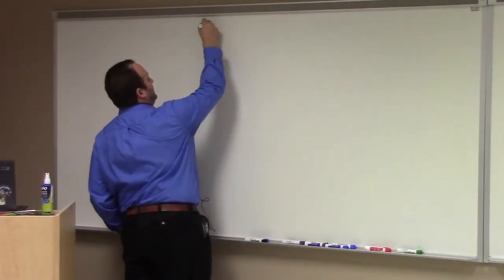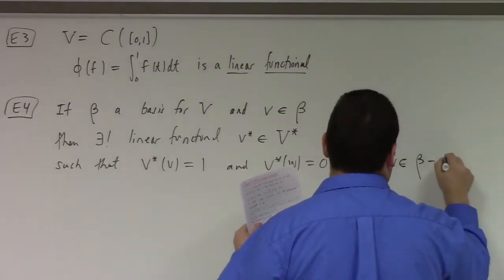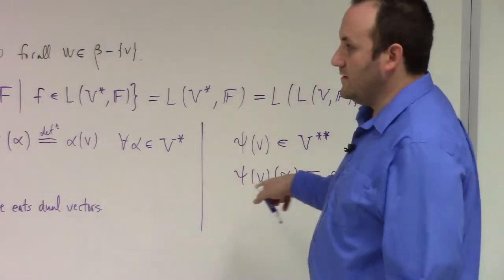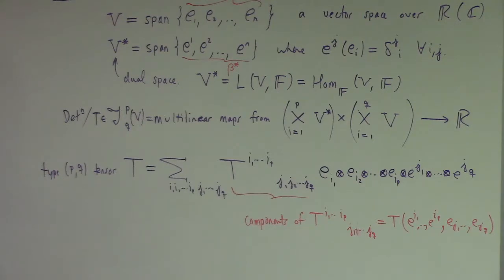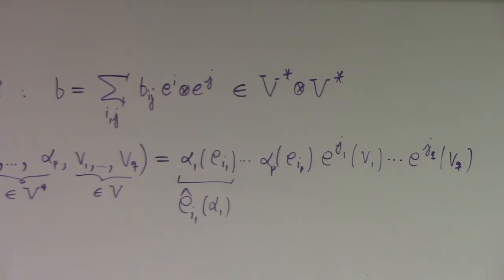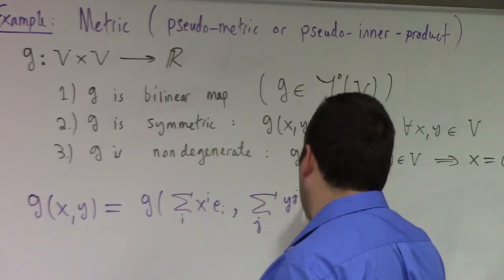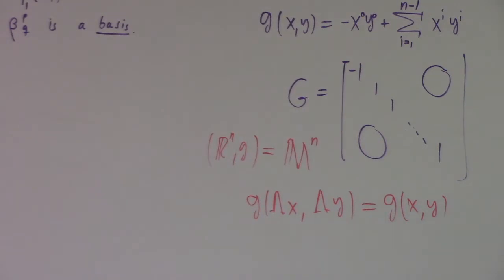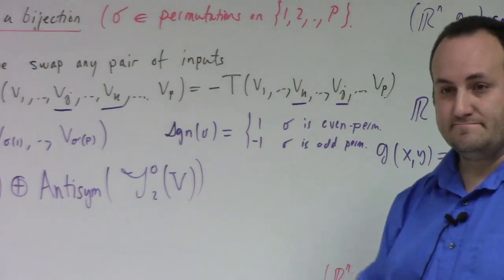Advanced Calculus: Lecture 16 Part 1: duals, double duals and isomorphisms of tensor products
We study the dual and double duals of a given vector space. Our focus here is in the finite dimensional case, although one infinite dimensional example is mentioned in passing. We introduce tensors as multilinear maps. Components and bases are discussed. The tensor product is used to build-up bases for the type (r,s) tensors from a given basis and its dual. In the later part of the lecture we study psuedo metrics, and begin our study of symmetric and antisymmetric tensors. I stop short of really covering metrics for C or H, see Tapp's matrix groups book where isometries of the complex, or quaternionic metrics give rise to the classical matrix groups.